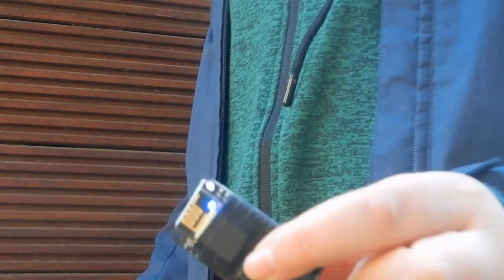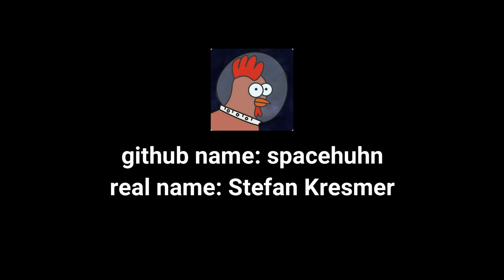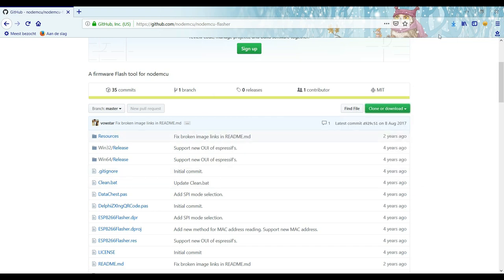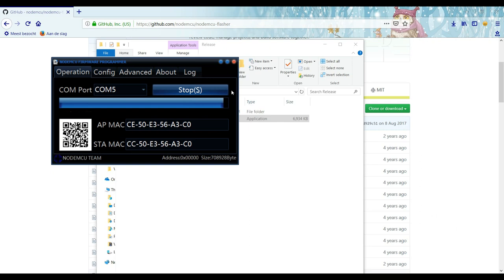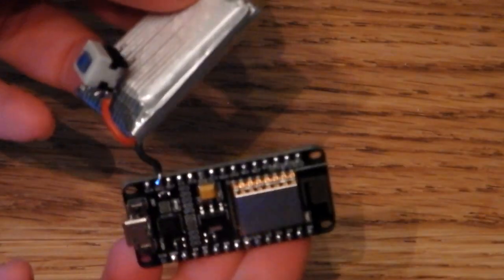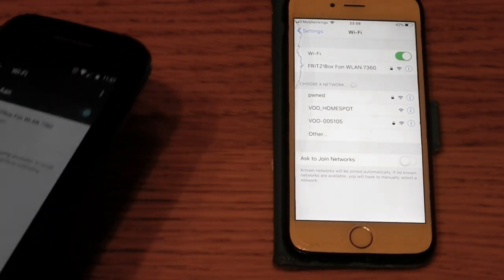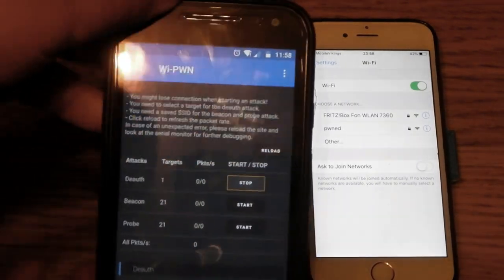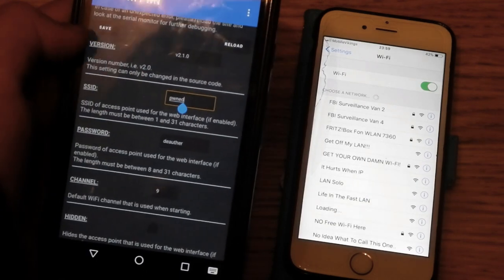How To Make a WIFI 'Jammer'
parts list:

- esp8266
- pushbutton switch
- lipo battery 3.7v (mine was 600mah)